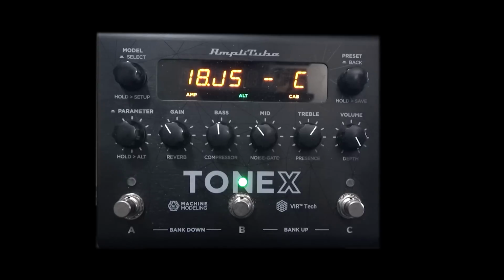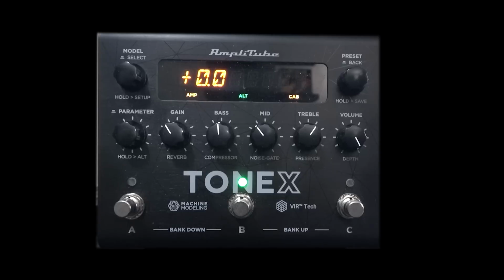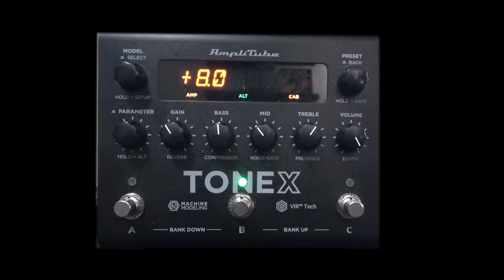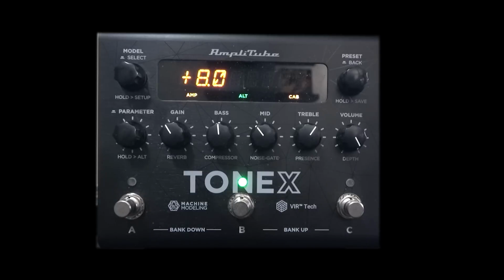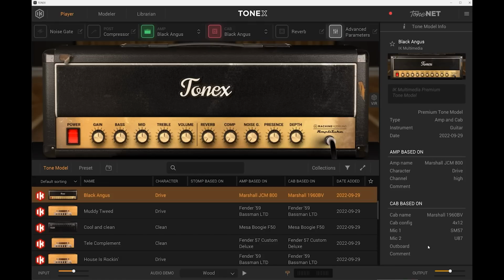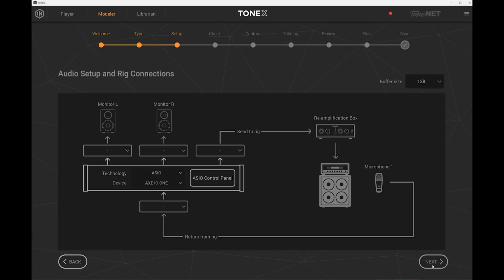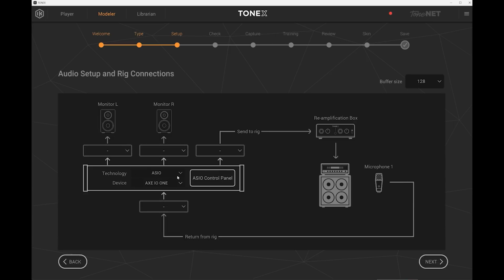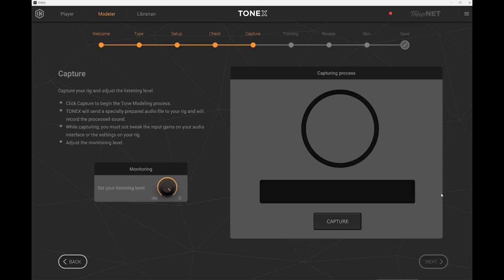HUGE Tonex UPDATE! INPUT TRIM FIXED FINALLY!! Here Is The WHOLE Story!!!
At long last I can finally speak officially about this issue. I have told many folks clarification on the issue was coming and here it is. The fine folks over at IK Multimedia have released updates to both Tonex software and a very important update to the Tonex Pedal firmware which fixes the Input Trim issue so many folks were having. All is explained in the video. If you would like to watch my other videos on this topic the links are below along with links to the Wrecked Z Ultimate tone models and an affiliate link to the incredible new AXE I/O One audio interface that you will likely want to check out:

0:00 - Introduction
0:38 - INPUT TRIM DEBATE - The FINAL Word
17:32 - Differences On Tonex Pedal
22:49 - Tonex Software Differences
27:33 - Conclusion
29:17 - Wrecked Z Tone Models For Tonex/Tonex Pedal